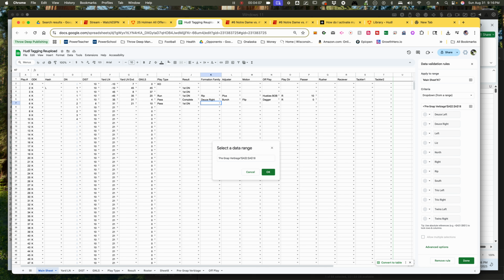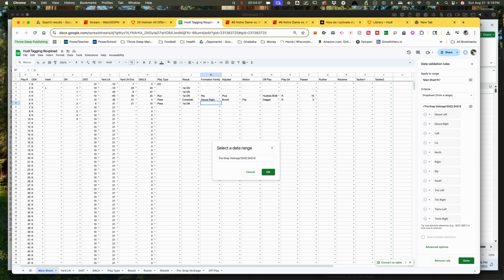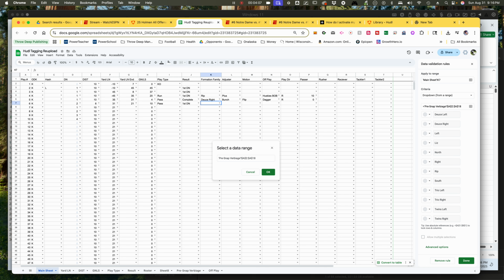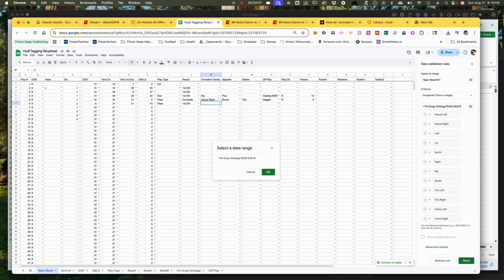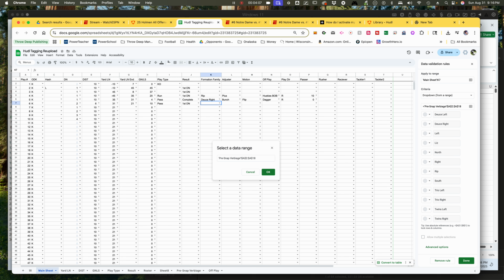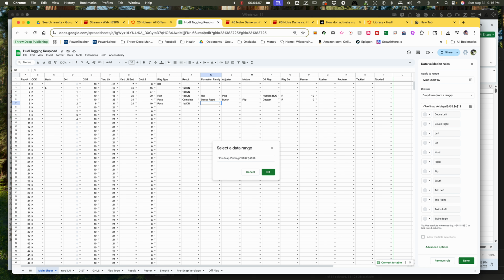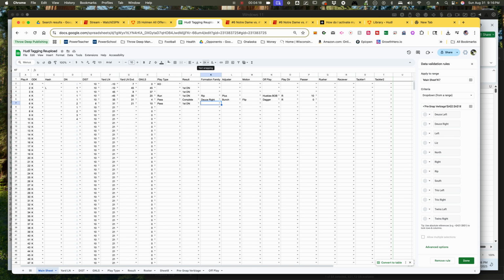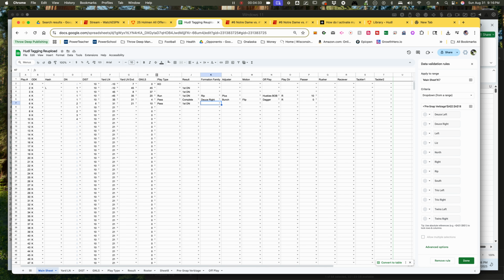Hudl Tagging Google Sheets Template Video Instructions